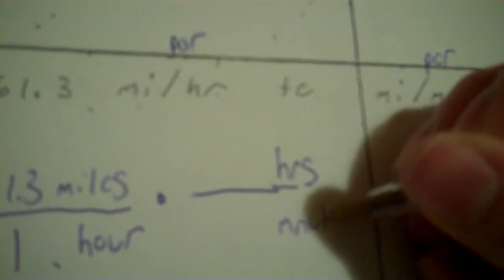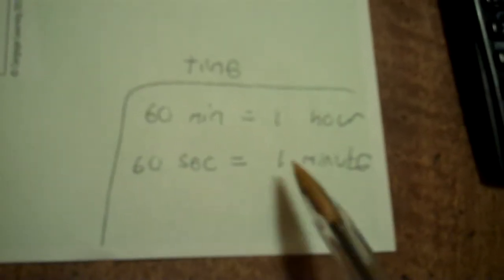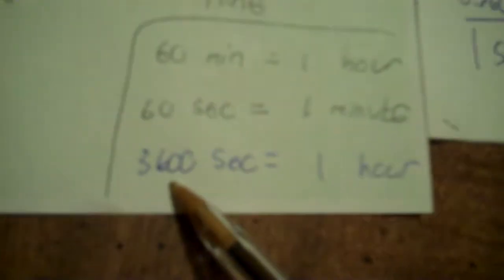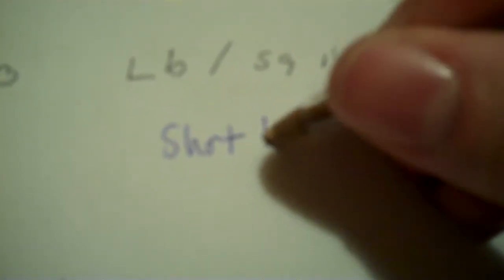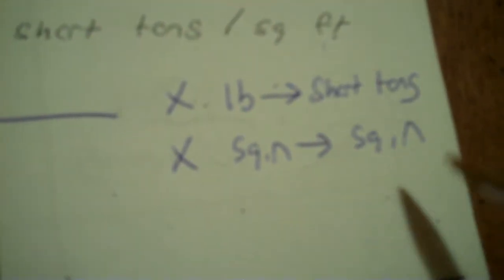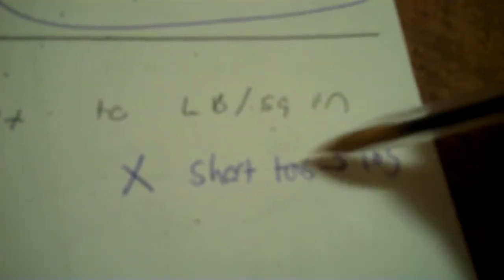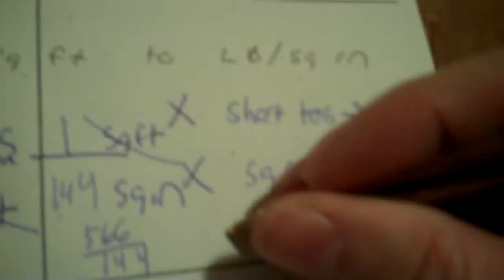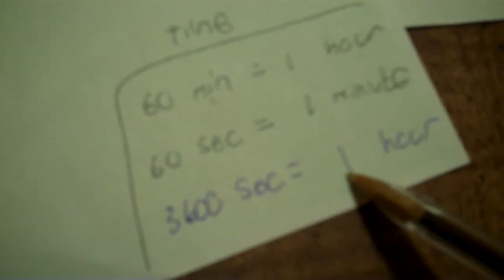Tech Math 8 13-8.14 packet